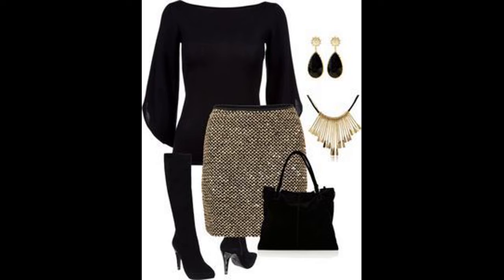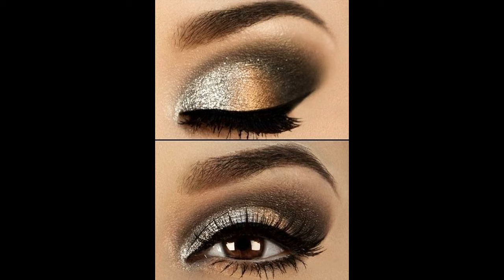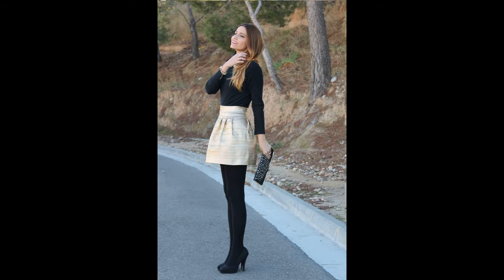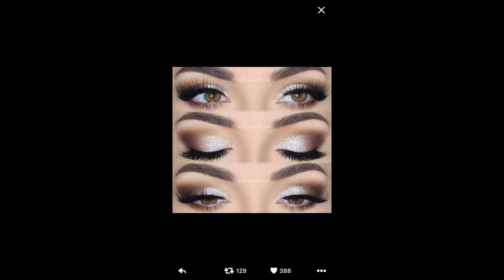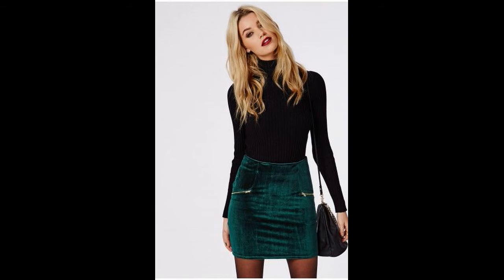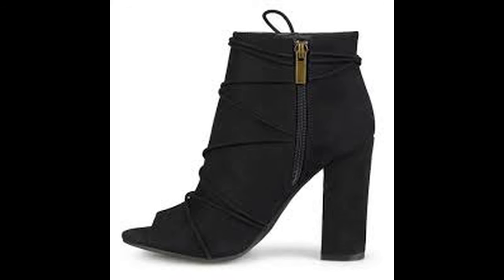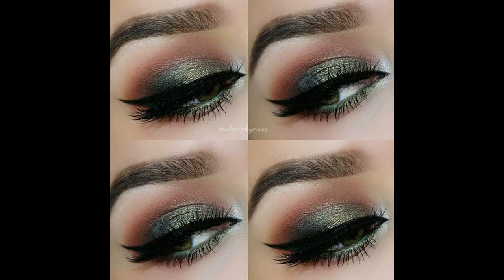Life with Lexi: Happy Fashion Friday! New season trends from Pinterest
I am here to show you the latest trends and an update of what is coming up within the next year for trendy styles! You can take these looks from work or school right to a holiday event! Easy!